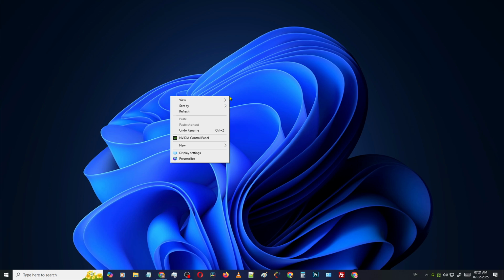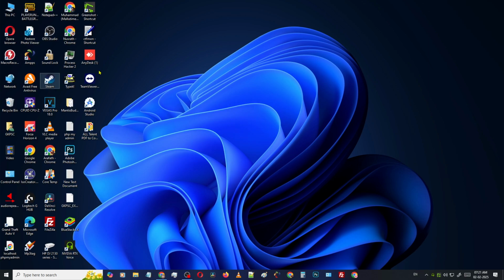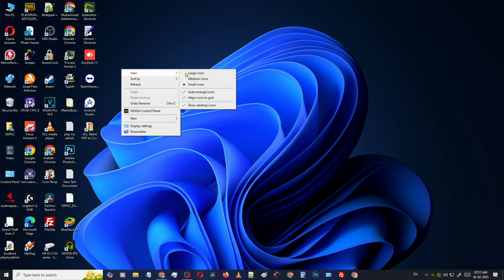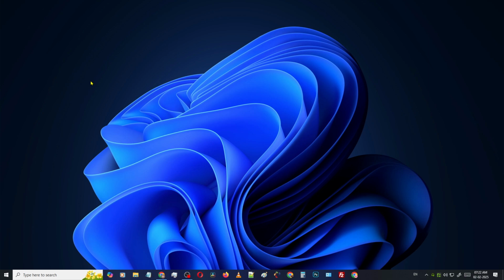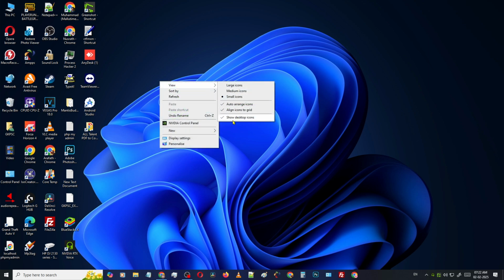how to show desktop icons on windows 10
0:01 Intro
0:03  video in English